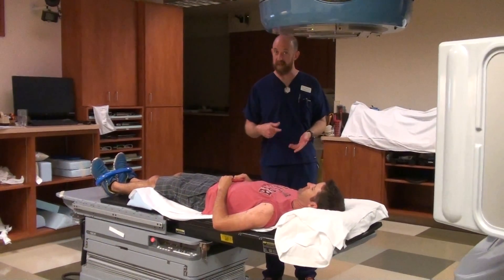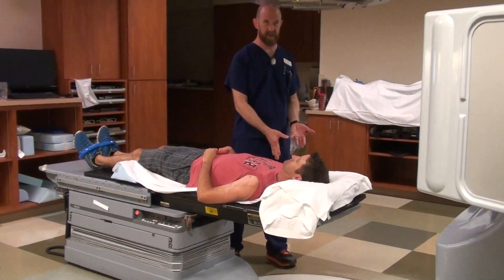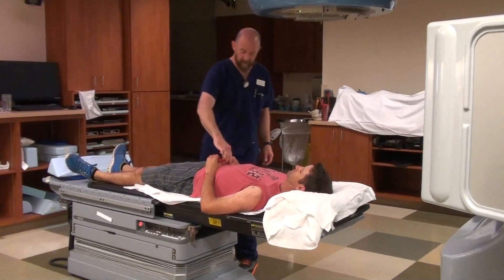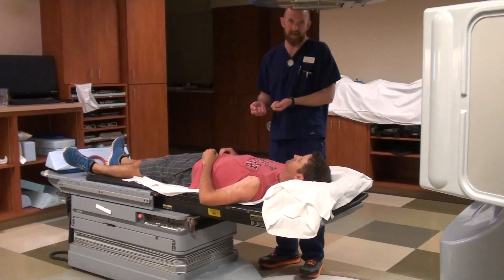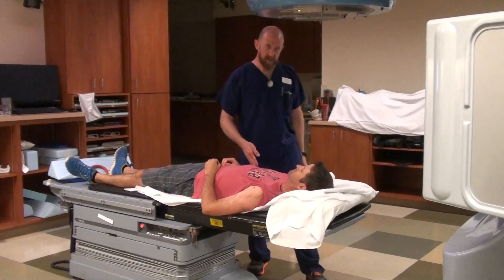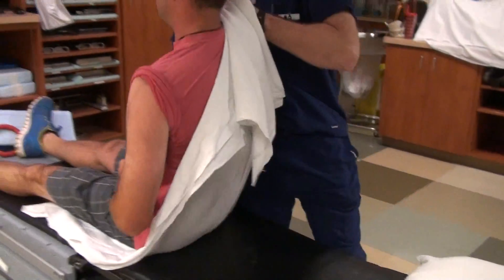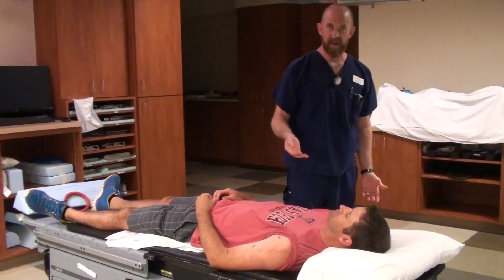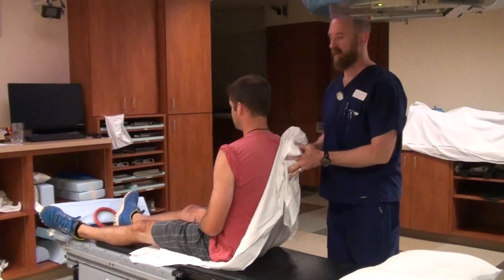Treatment Lecture 6 Extremities PART 2 of 2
EXTREMITIES PART 1 OF 2 VIDEO LAB LECTURE